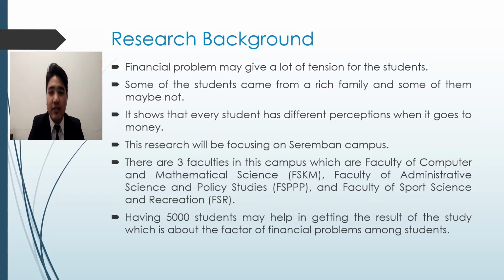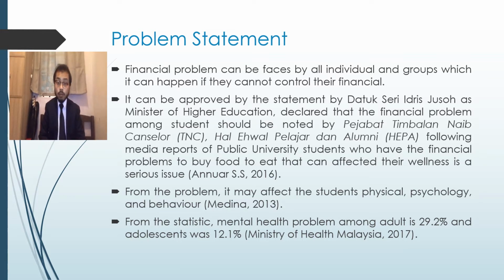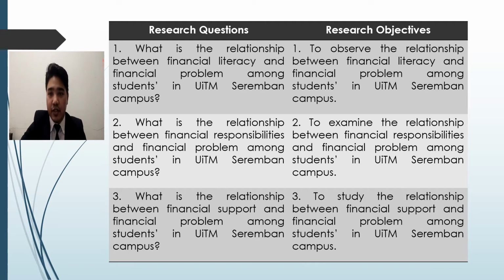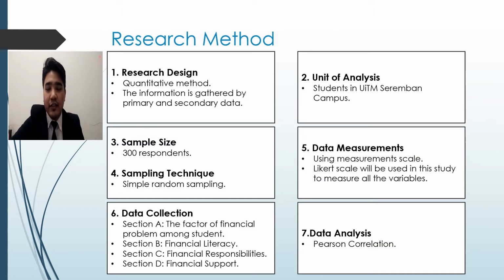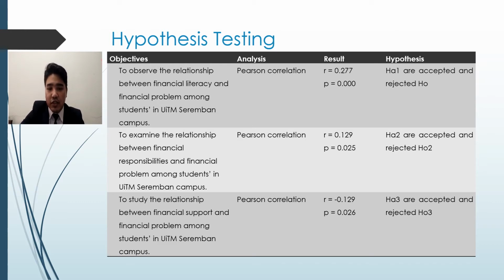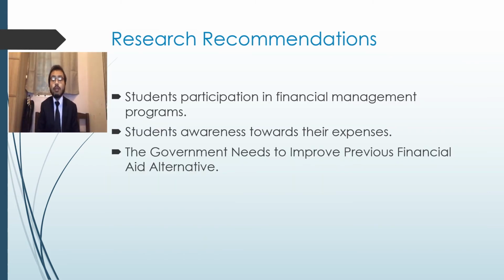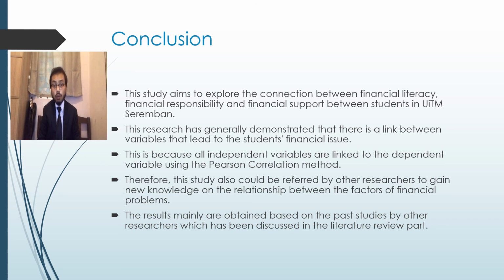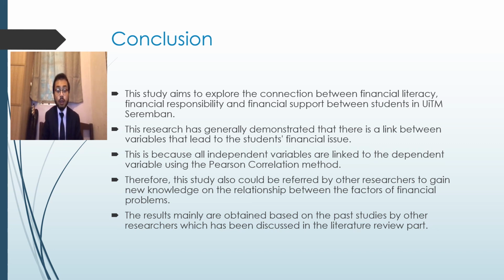The Factor of Financial Problem Among Students’: A Case Study in UiTM Seremban 3 Campus.